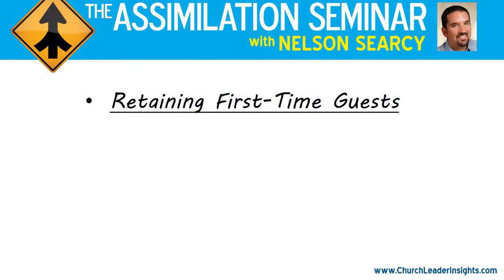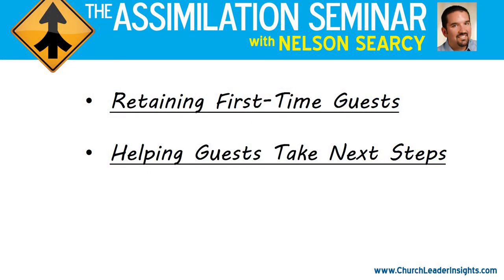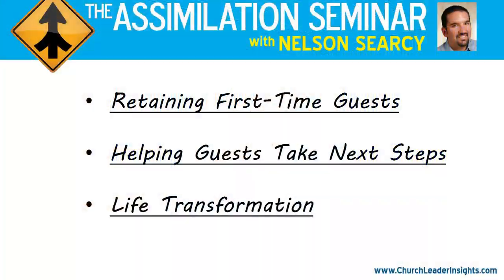4K Video Production Company Videographer Videography Studio Service Florida West Palm Beach Gardens